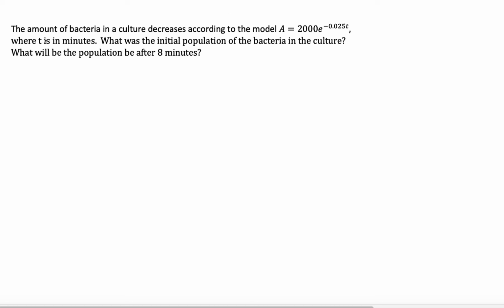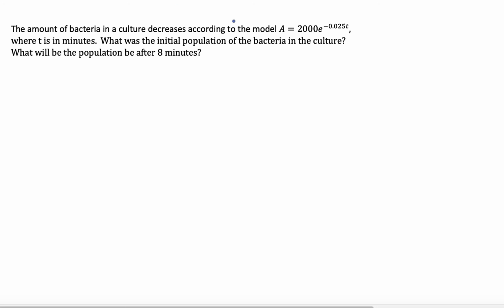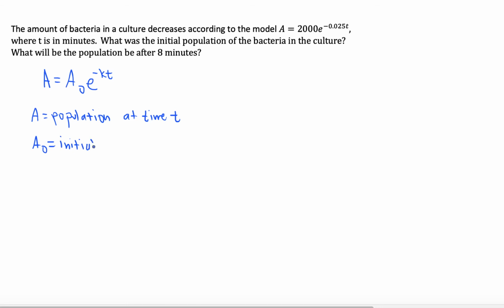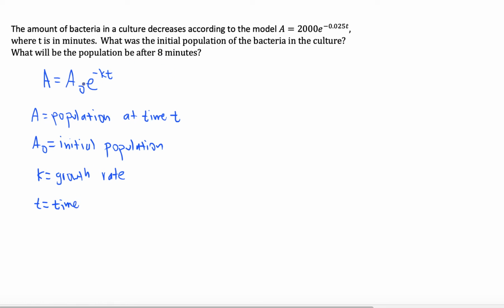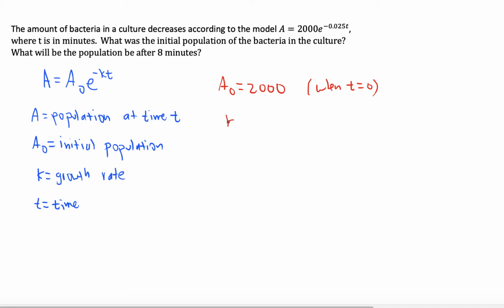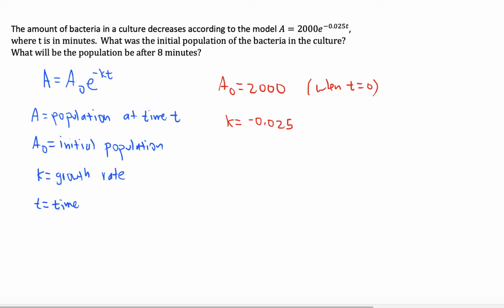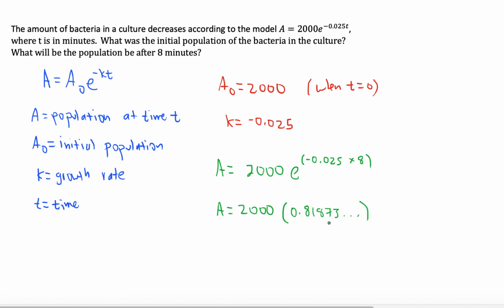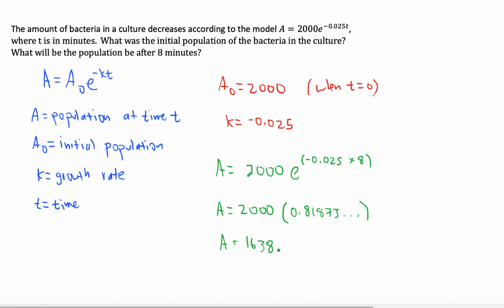124 7 2 1